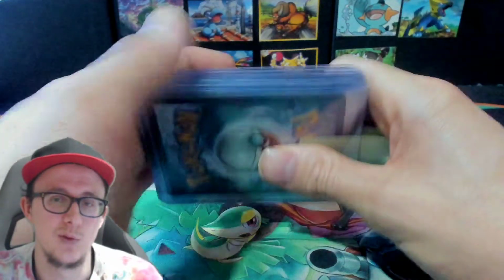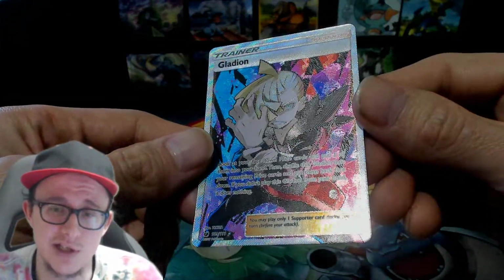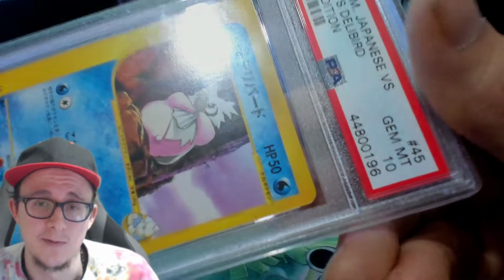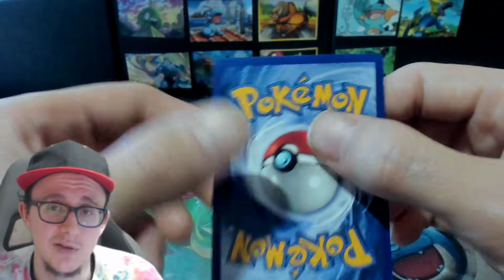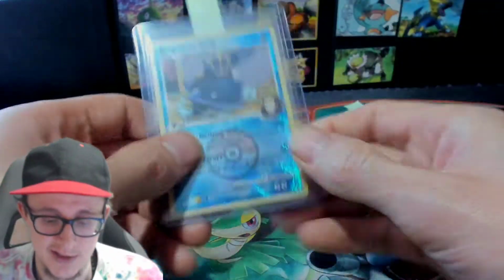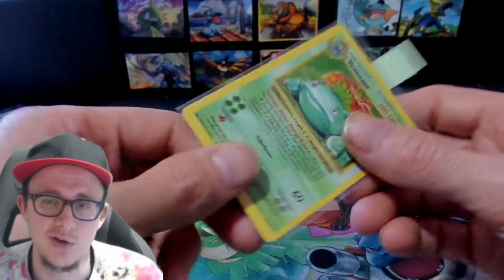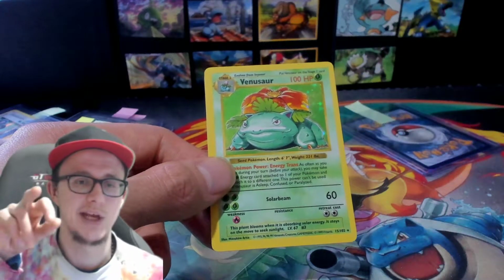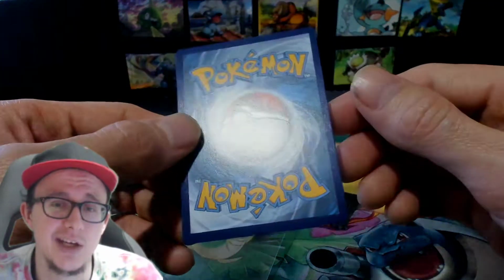You don't need to be paying for prescreen services. How to look at your cards properly!